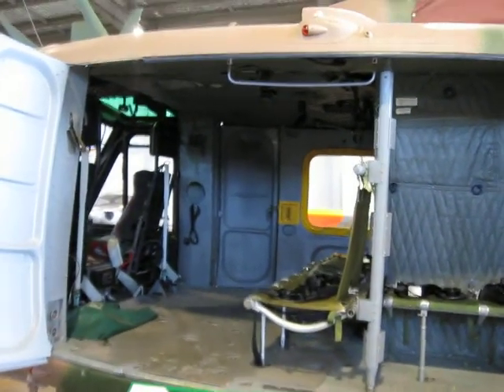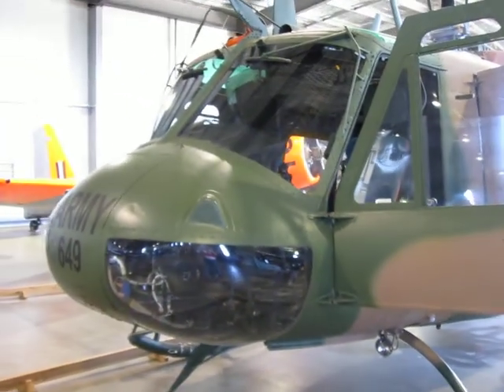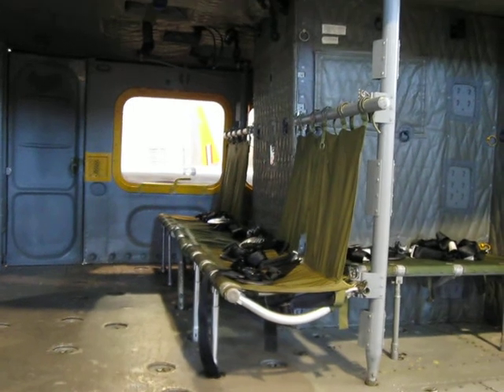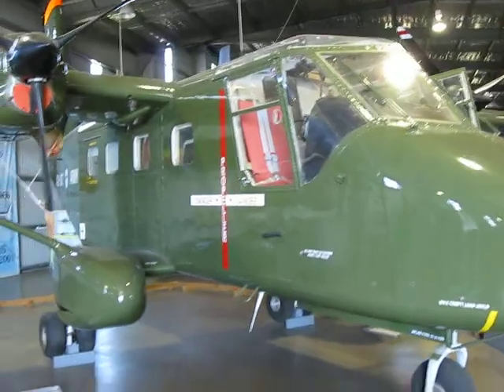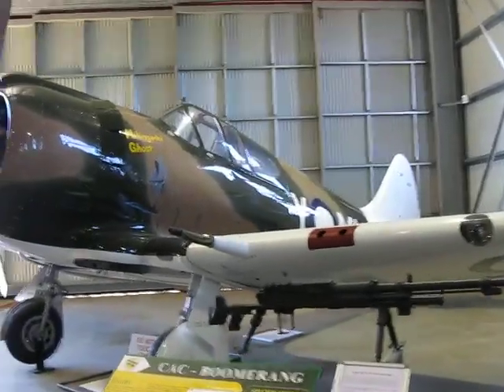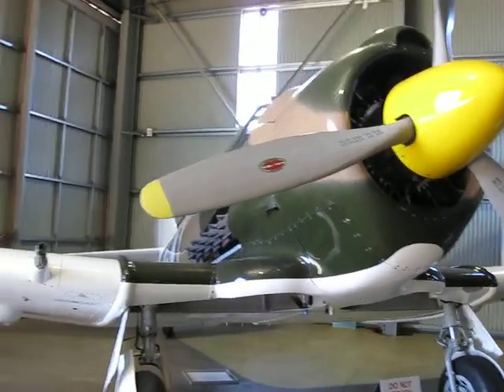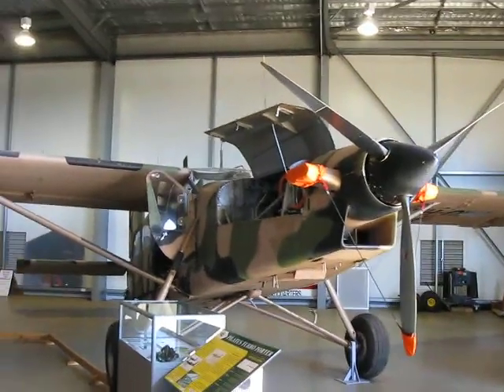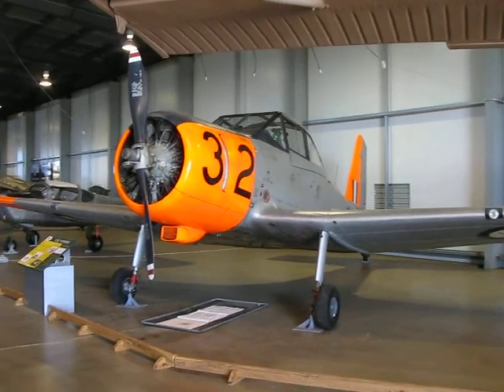Australian Army Aviation Museum Oakey